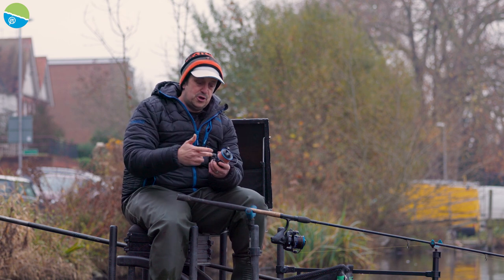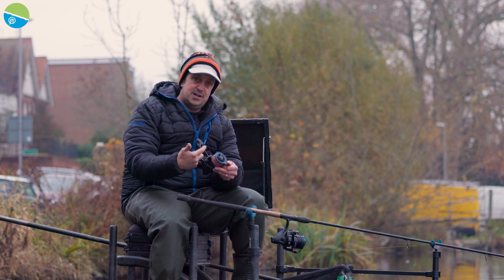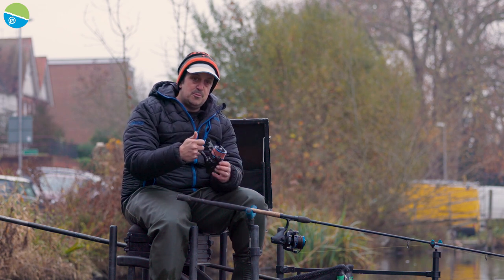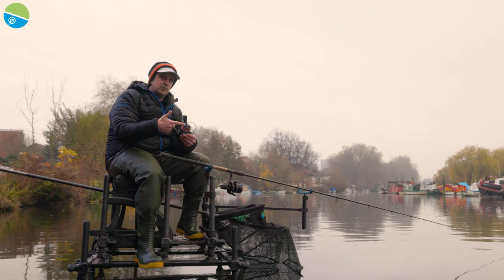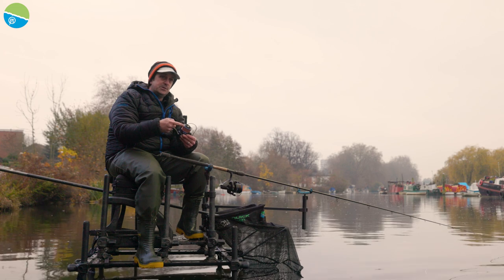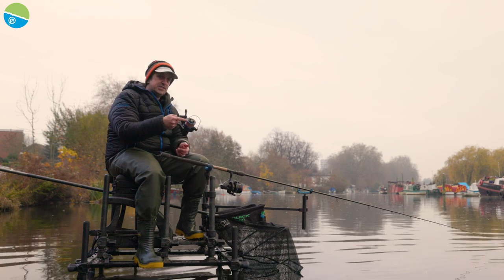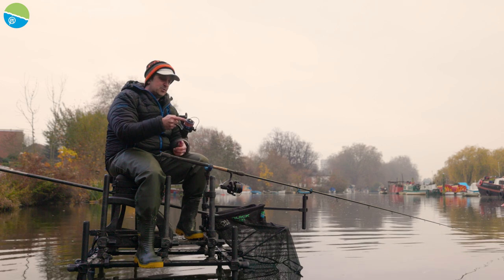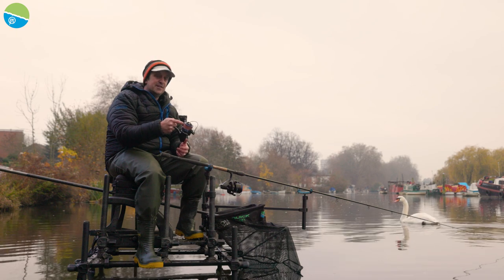The ULTIMATE Feeder Fishing Reel! - Intensity Feeder Reels!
Michael Buchwalder explains the benefits of the INTENSITY Feeder Reels from Preston Innovations!